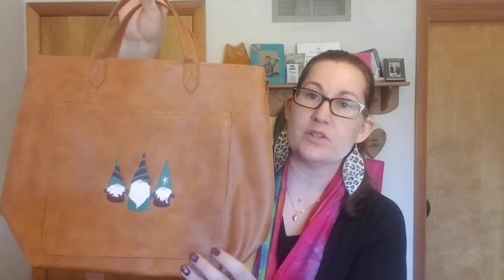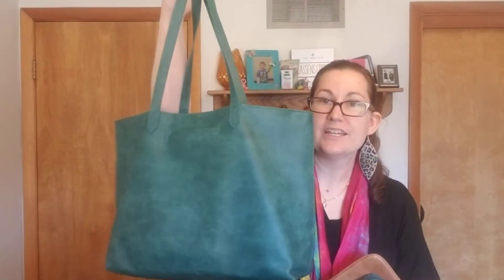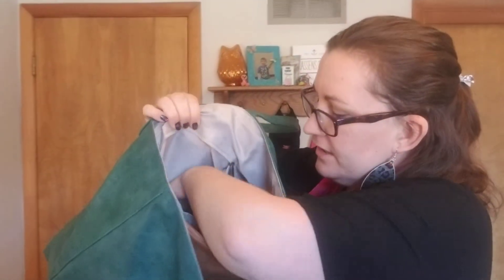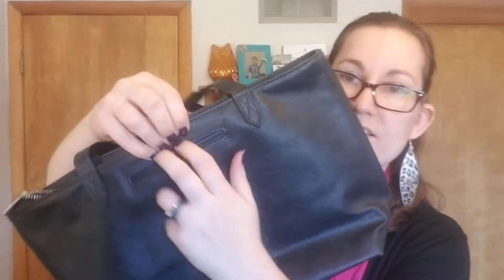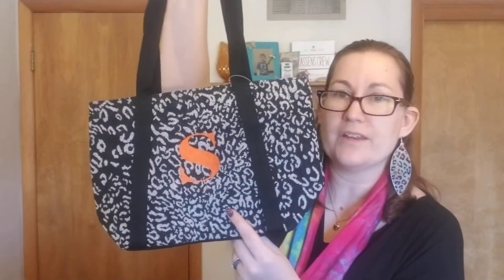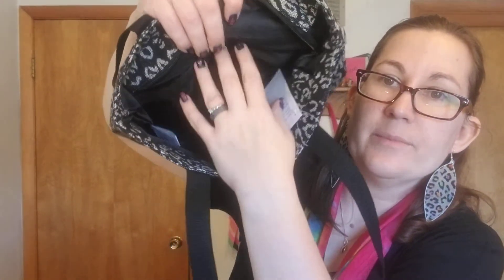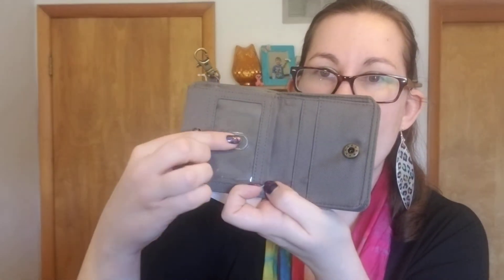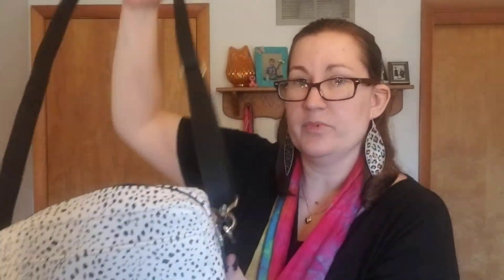Fall and winter purse collection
This video will help you decide what size thirty-one purse is right for you. It also features our wallets and Rubie mini pouch.